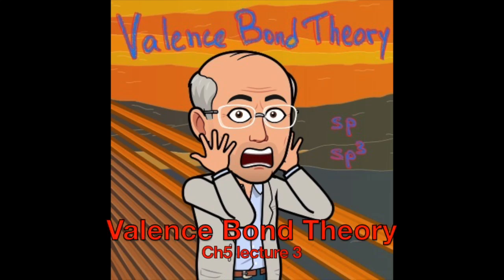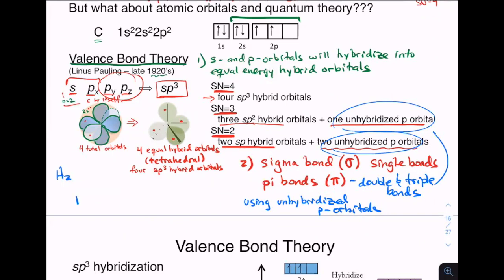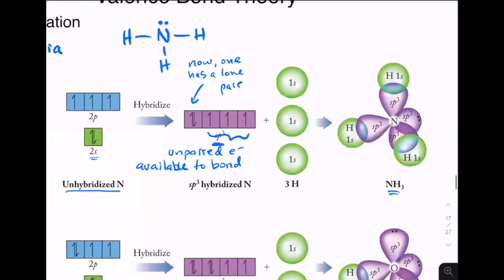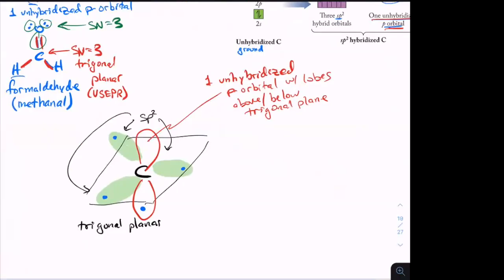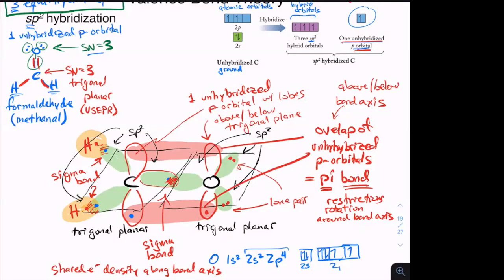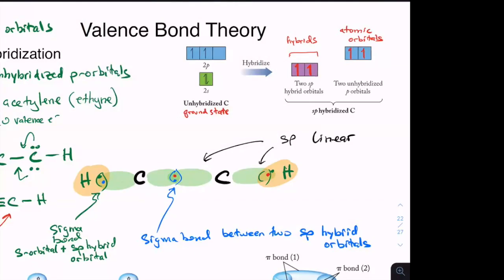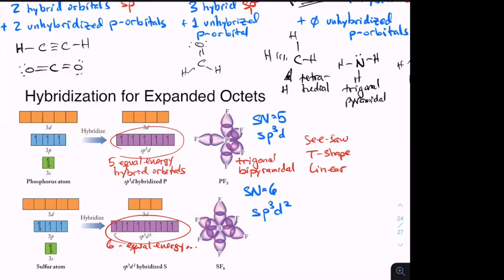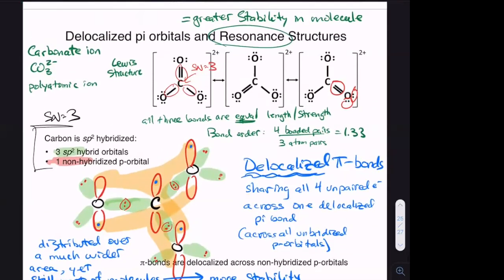Ch5 3 Valence Bond Theory 85 min